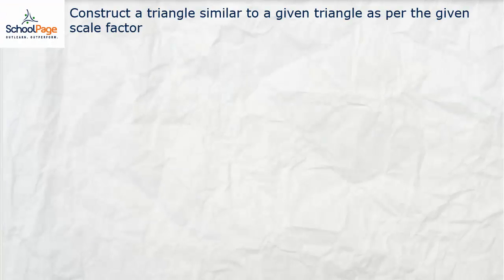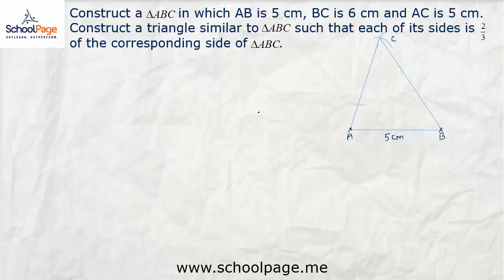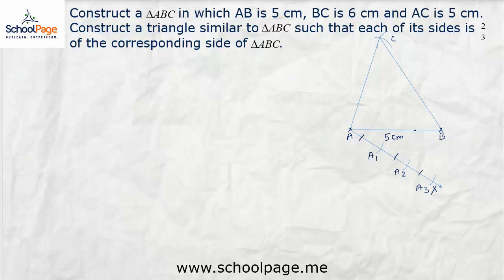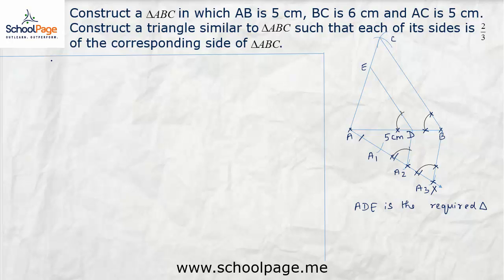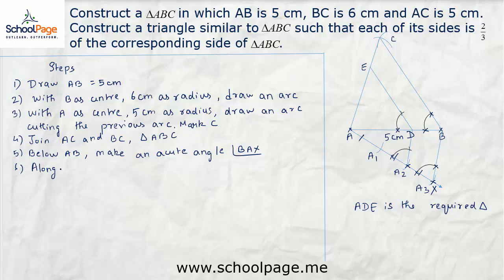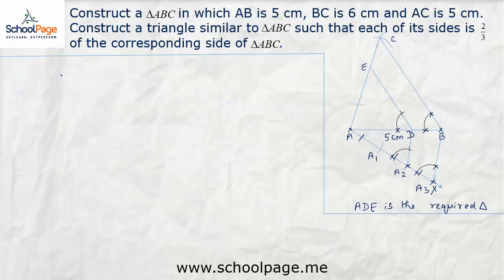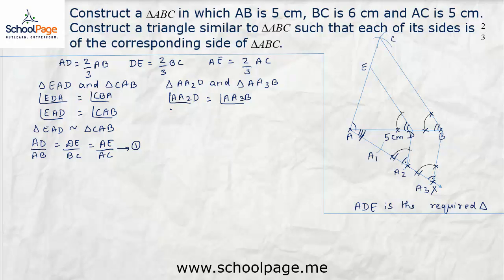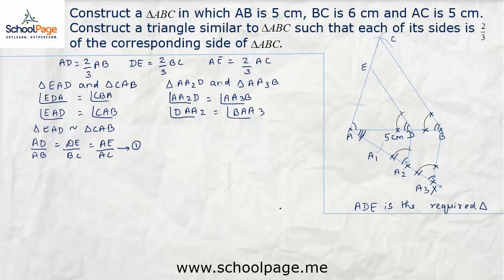2 Construct similar triangle when scale factor is less than 1 revised